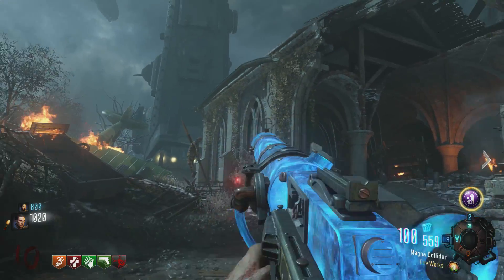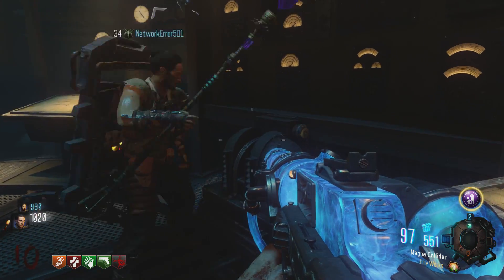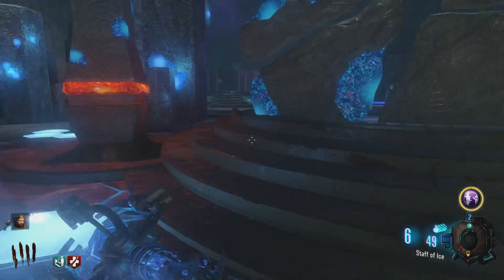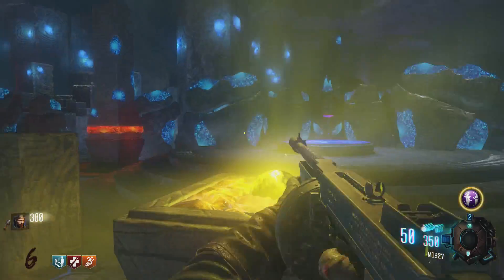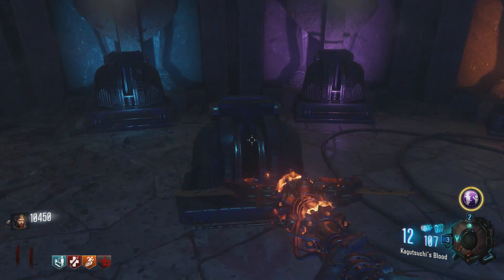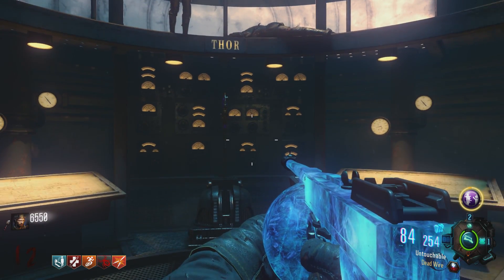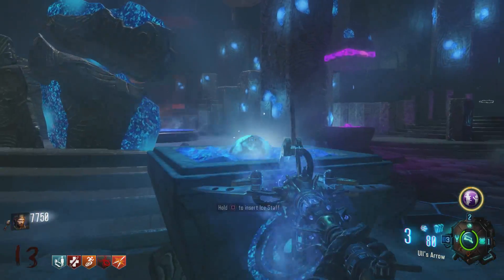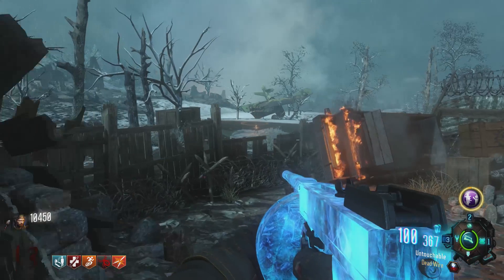How To Prevent Staffs From Glitching On Origins! Black Ops 3: Zombies Chronicles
Ever get a staff you just couldn't pick back up? Stuck in robot or Excavation site? This is how you can prevent that from happening!